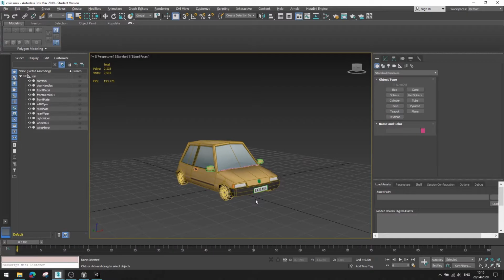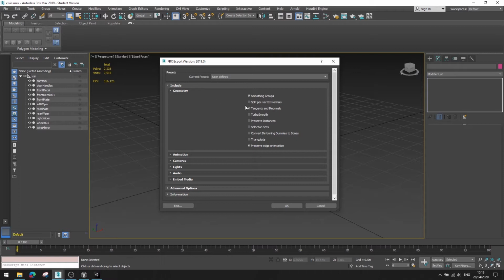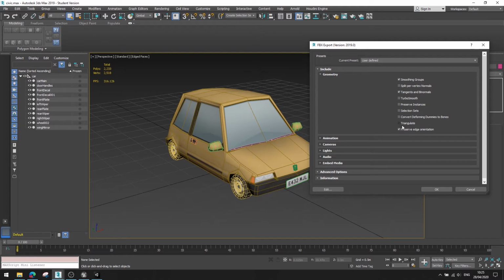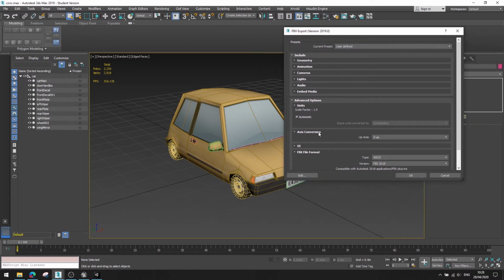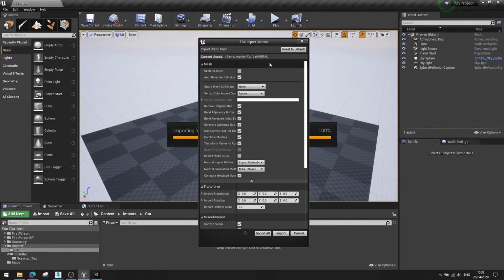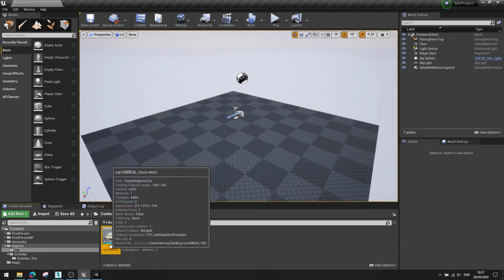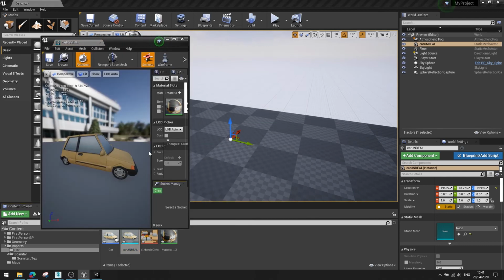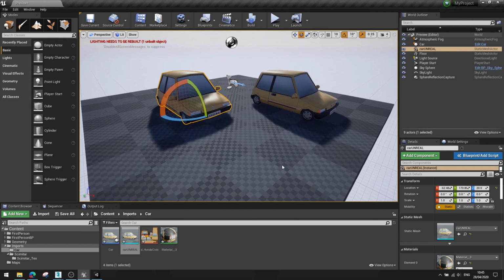04.1 Export to Unreal Engine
This video covers the export process from 3DSMax to Unreal Engine 4.